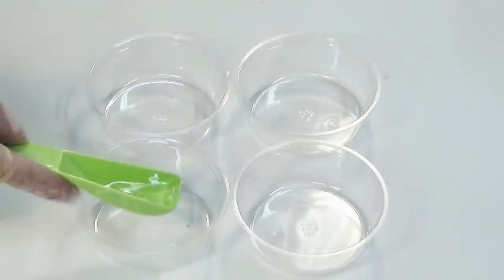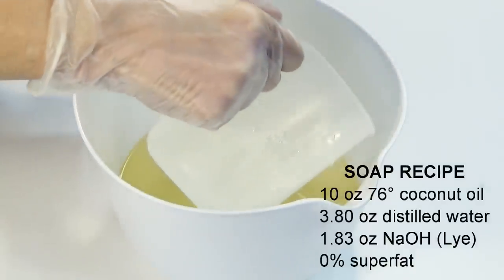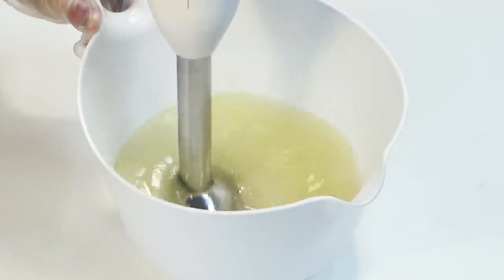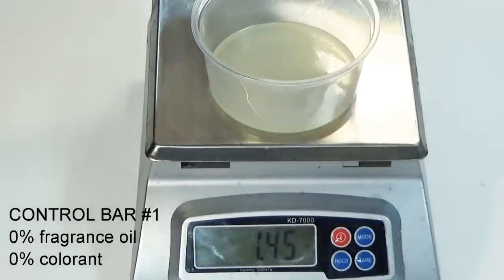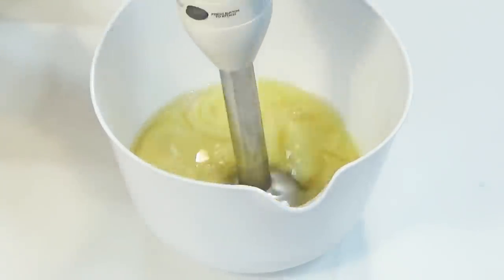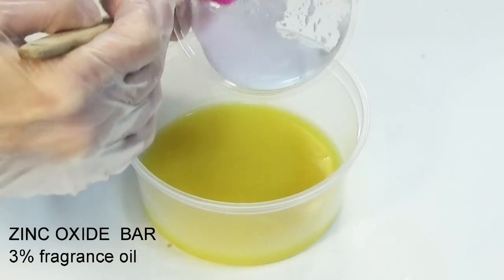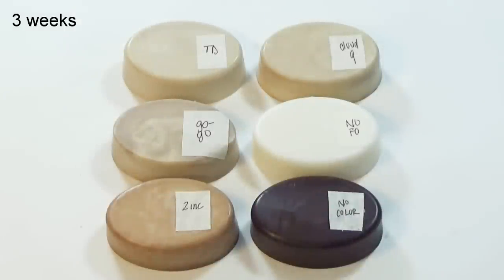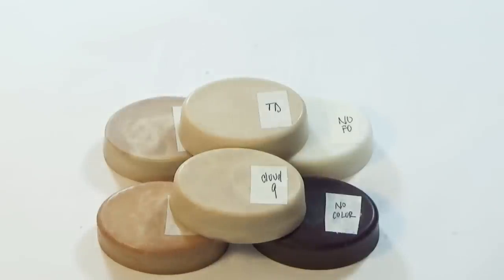Working with Discoloring Fragrance Oils in Soap Making l Soaping101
Experimenting with titanium dioxide, zinc oxide and micas to inhibit the darkening effect of vanilla based fragrance oils.

Supplies needed to make this soap:
►Go Go Boots Mica:

Advertising programs designed to provide a means for us to earn fees by linking to Amazon and Essential Depot sites. Soaping101® recipes are for personal use only. Soaping101® is not responsible for the products you create from our tutorials.